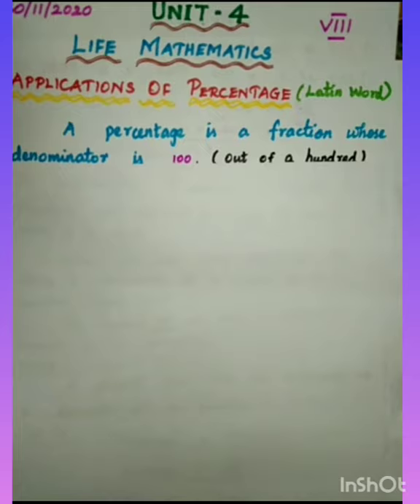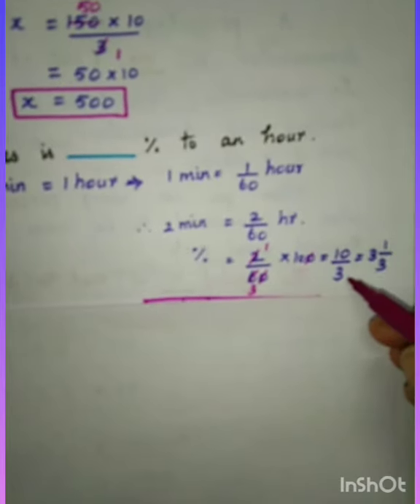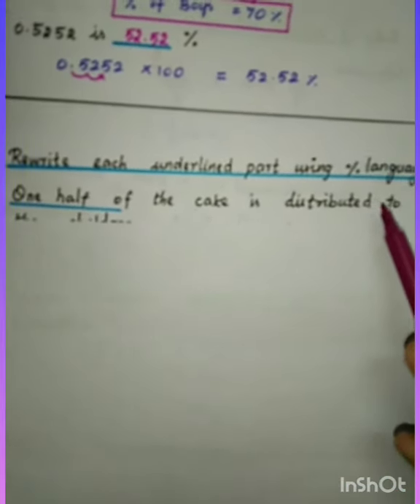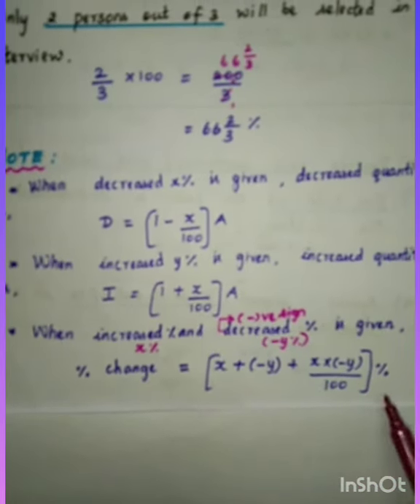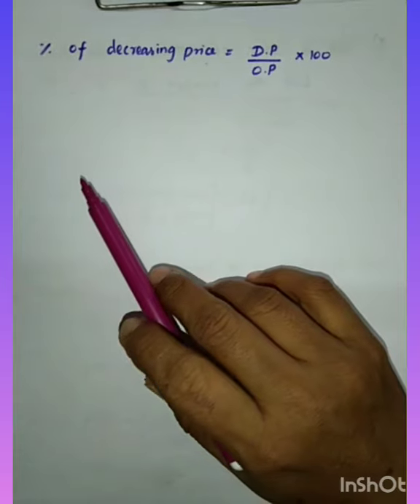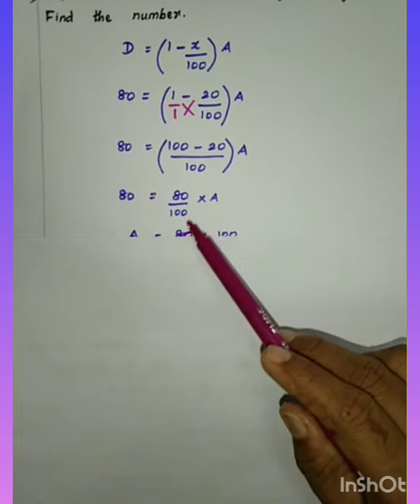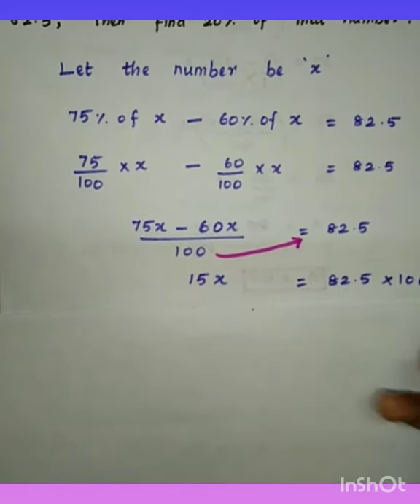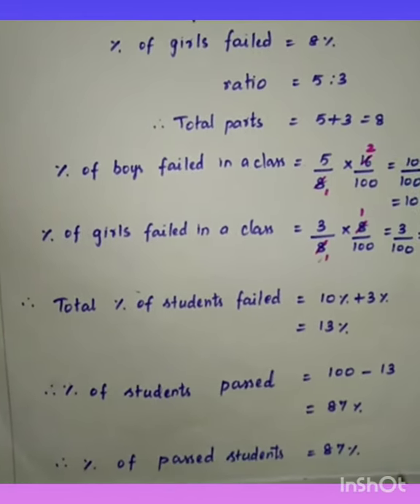STD : Vlll (Unit 4 - Life Mathematics Ex : 4.1)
APPLICATIONS OF PERCENTAGE